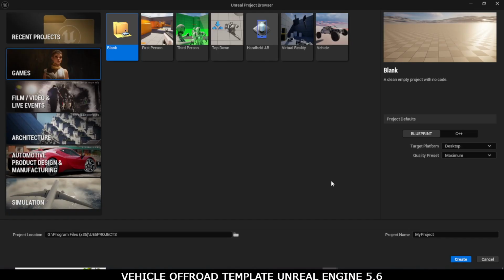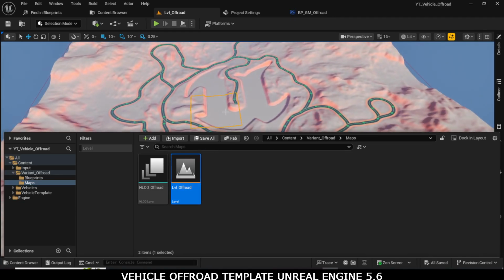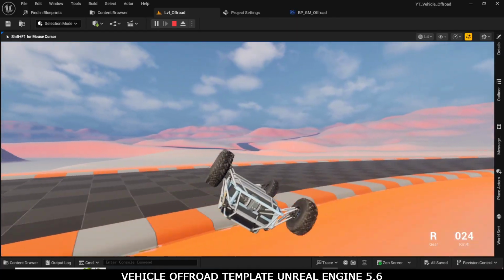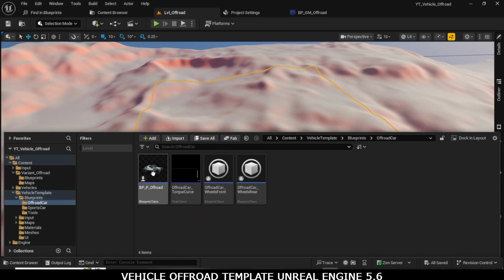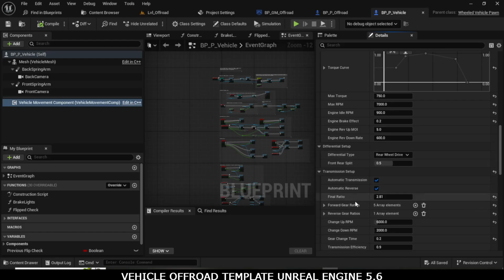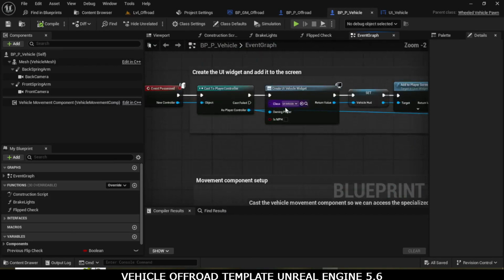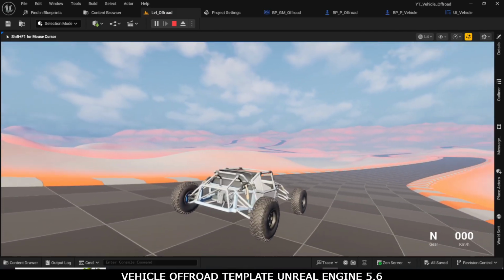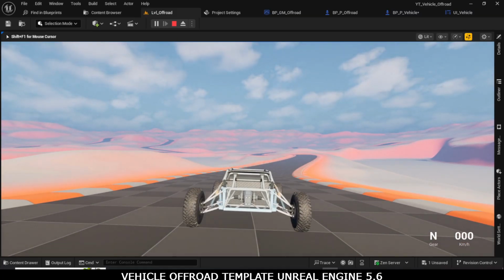Unreal Engine 5.6 New Templates - Vehicle Time Offroad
You will get an overview of the Unreal Engine 5 Vehicle: Offroad Template. Unreal Engine 5.6 comes with new templates with a lot of variants. And you can customize them to make your own game out of it. Unreal Engine 5.6 Vehicle Offroad Template is explained in this video.

Hire me:
My Current Projects:
1. I am developing my stealth top down game. Here is the link to early development devlog
2. Unreal Engine Stealth AI Template demo
4. Unreal Engine Stealth Ai Template for sale.